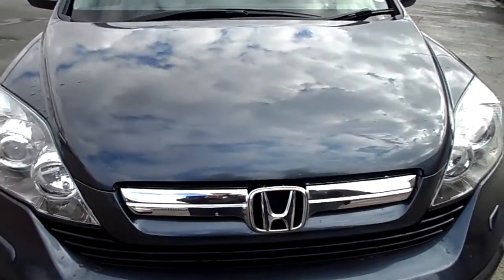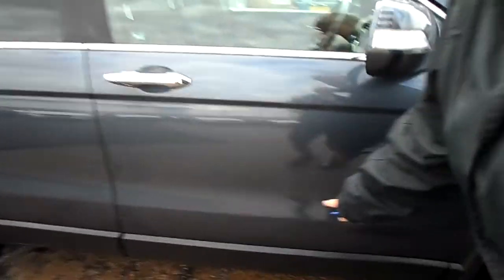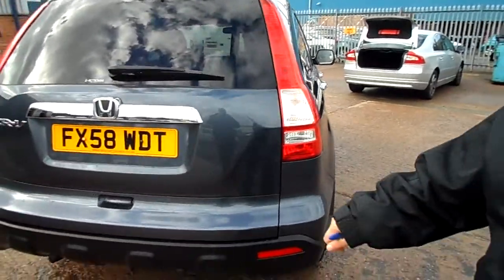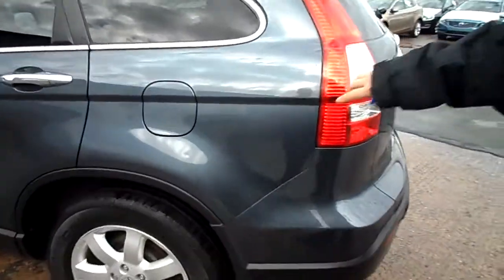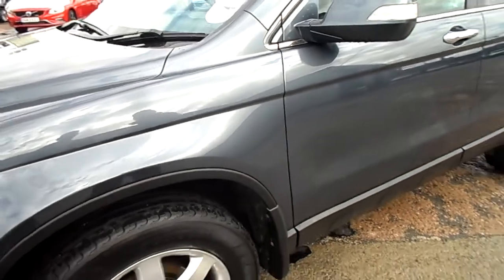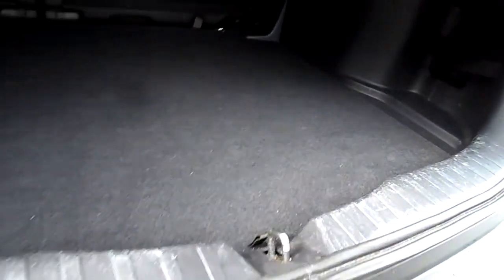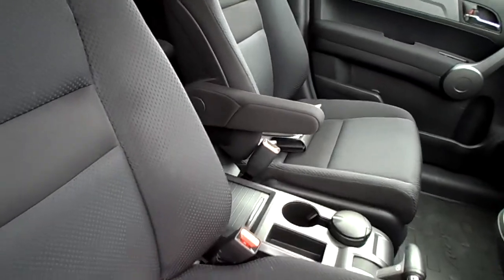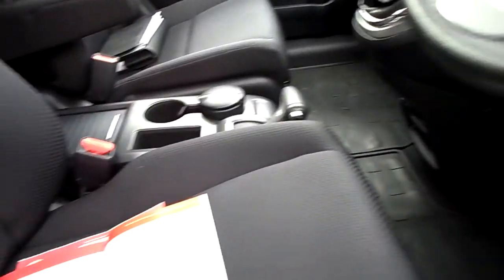www dealerpx com Honda CRV Es I CTD D Manual Grey